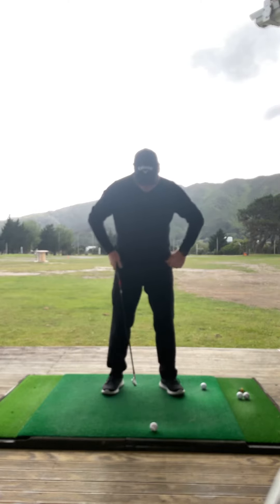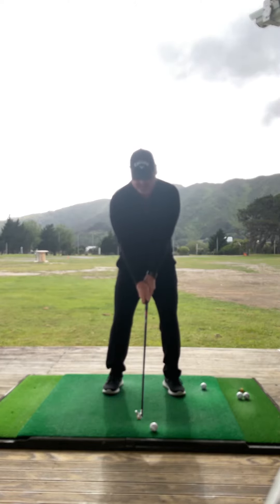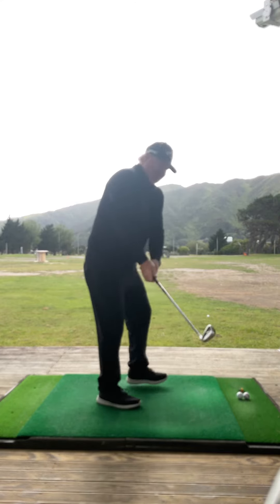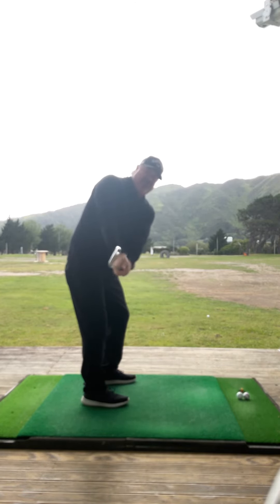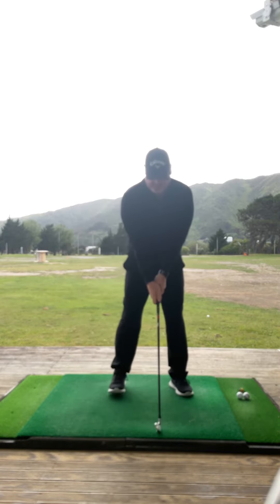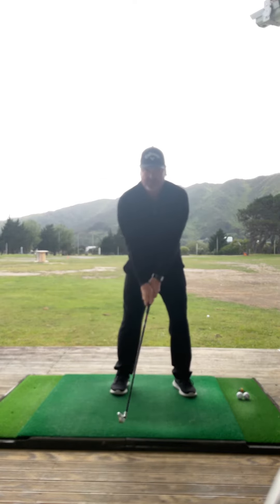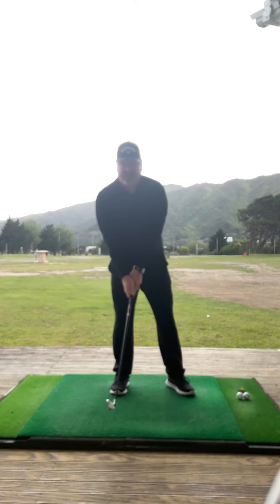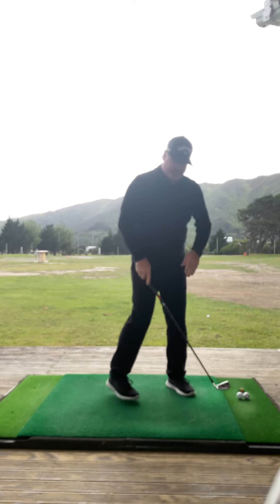Ben Hogan slow motion swings drill.